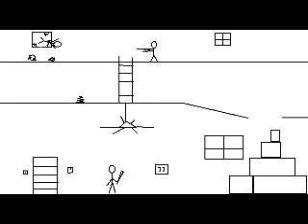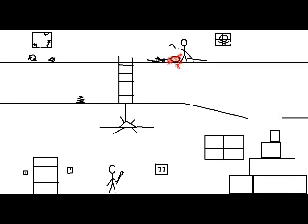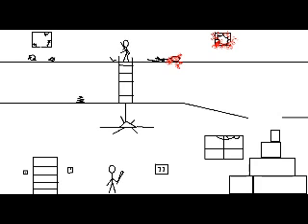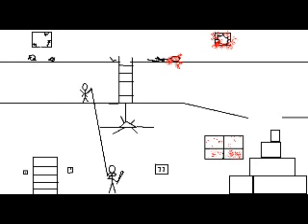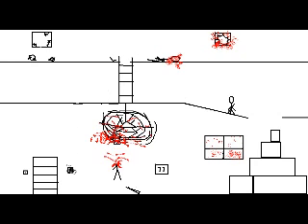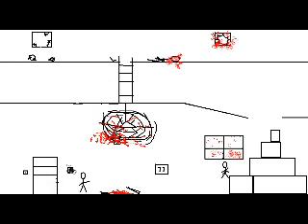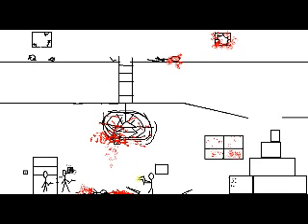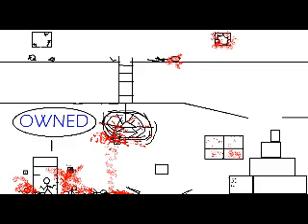Bring It On! Stick Style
Stick Fight